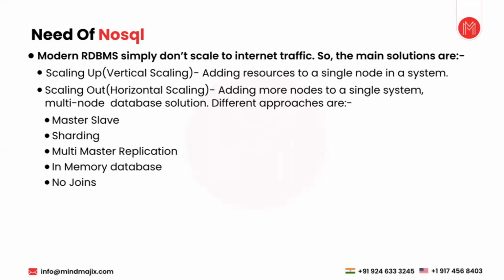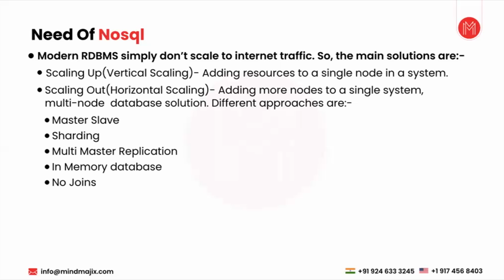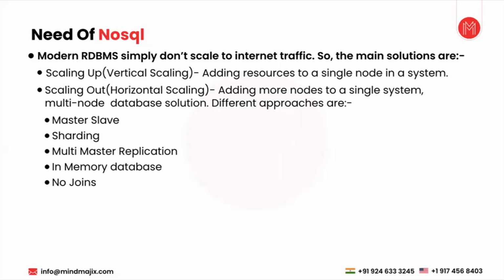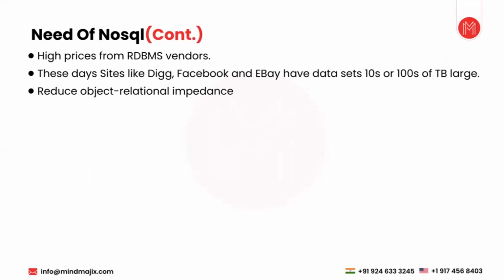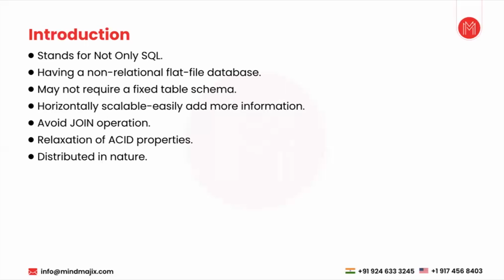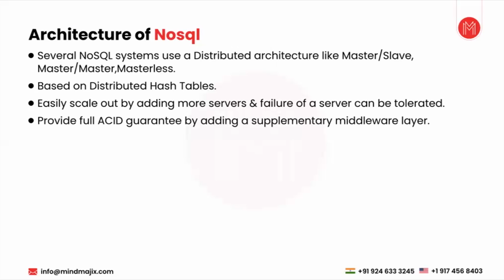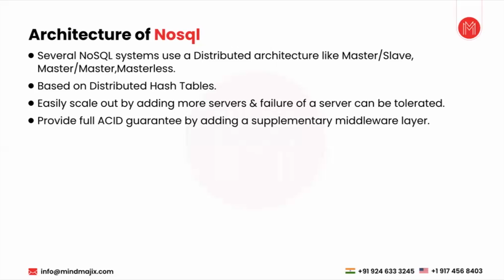What is NoSQL? | Introduction to NoSQL | Architecture | Advantages and Disadvantages - MindMajix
This MindMajix video on NoSQL will help you know in detail about Need of NoSQL, Architecture, Advantages and Disadvantages etc. NoSQL is used for managing large unstructured data sets where the information is not kept in a relational form or non-tabular form. Rather, the data is stored in the form of documents, graphs or collections of key-value pairs.

📚 Explore more about NoSQL from MindMajix NoSQL blogs 👇

📕 What is NoSQL? NoSQL Databases

0:00:00 Introduction to MindMajix
0:00:22 AGENDA
0:01:21 Need of NoSQL
0:04:48 Master Slave
0:05:36 Sharding
0:06:20 Multi Master Replication
0:06:53 In Memory Database
0:07:35 Joins
0:08:01 Need of NoSQL (Cont.)
0:09:27 History of NoSQL
0:10:27 Introduction
0:12:24 Architecture of NoSQL
0:17:14 Advantages of NoSQL
0:19:37 Disadvantages of NoSQL

🟢 About Cassandra Training

Take your career to the next level as a certified Apache Cassandra developer by acquiring all the skills through our hands-on training sessions. You will gain in-depth knowledge on all the key fundamentals of Apache Cassandra such as architecture, features, data model, etc., and also work on two real-time projects during training which helps in clearing the Apache Cassandra certification exam.

🔑 Key Features:

👉 24/7 Support.
👉 Real-life Projects.
👉 Get Certified.